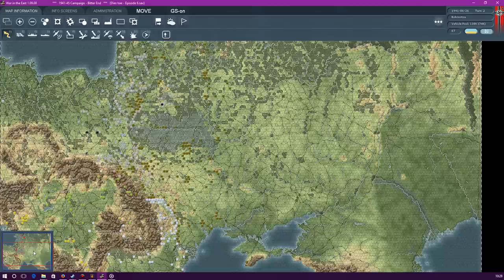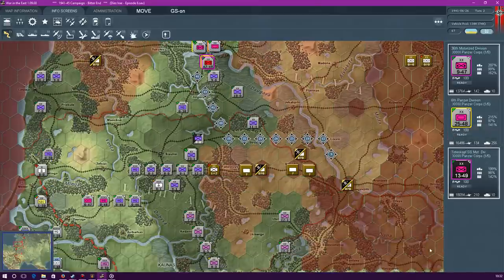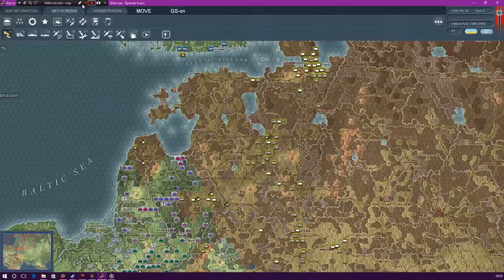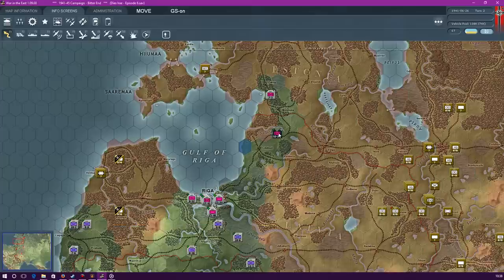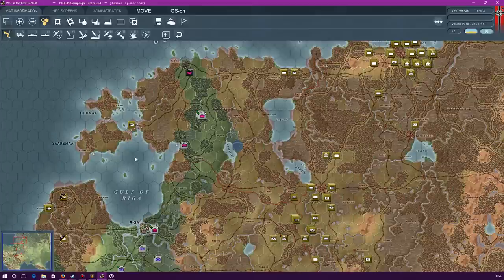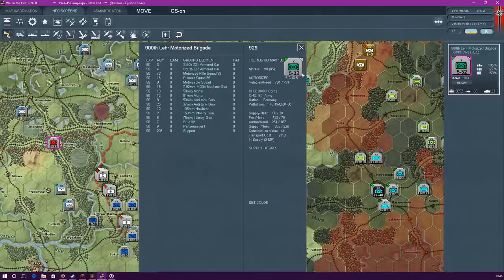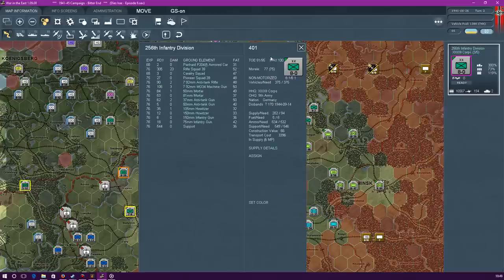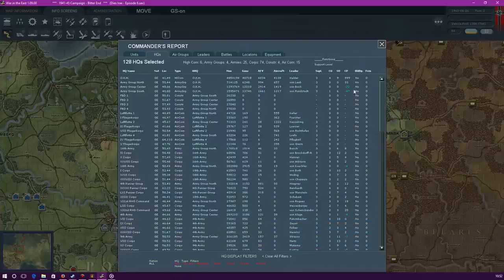Gary Grigsby's War in the East - Dies Irae - Episode 7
We are here once again ladies and gentleman as i seek to take the channel back to a more strategic focus.

I use the rainy day in Russia map mod.

You can pick up Gary Grigsby's War in the East